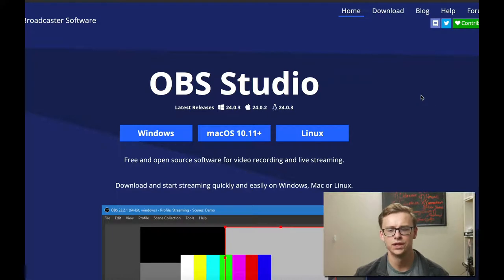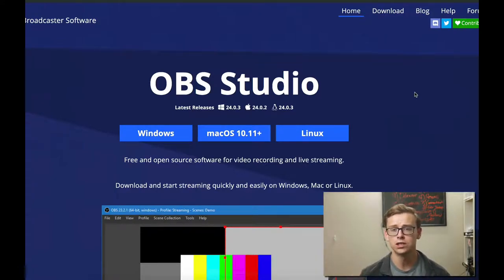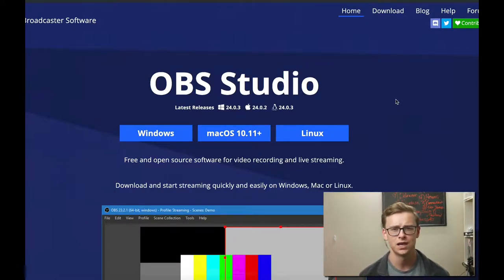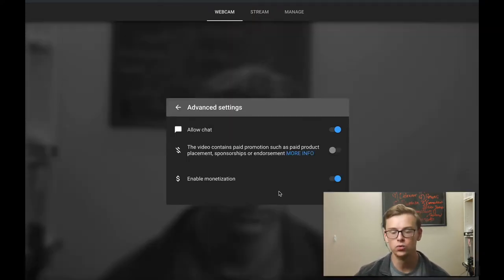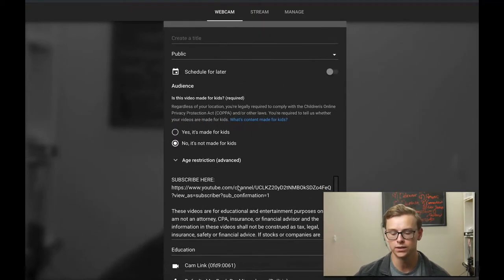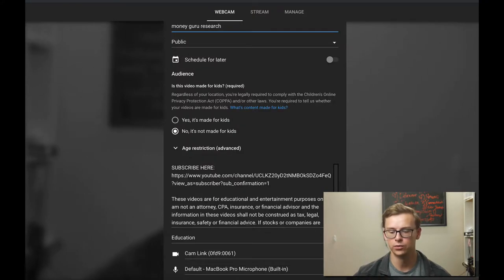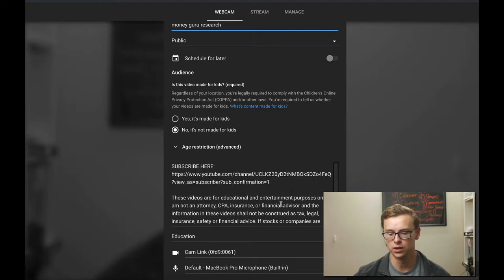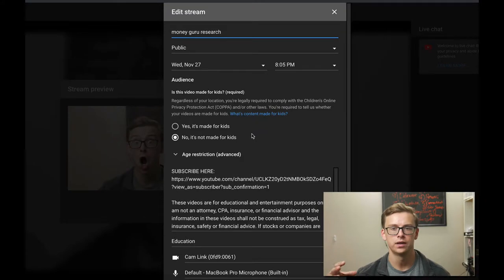How to Get 4000 Hours of Watch Time Quickly on YouTube in 2020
Learn from Shane How He Managed to Get 4000 Hours of Watch Time in One Single Month on YouTube!

This may sound insane but it is a proven strategy that works and many people use it every single day to jump-start their YouTube Channels. So pay close attention to what Shane has to say.

Video is well explained and all the details are laid out in order to help you to copy and do step by step the same for your channel.